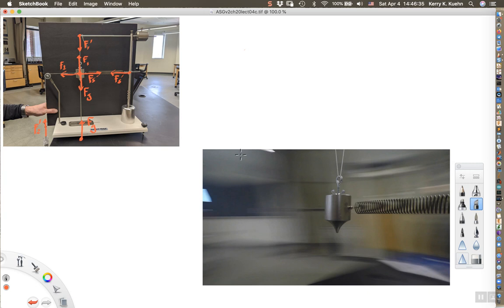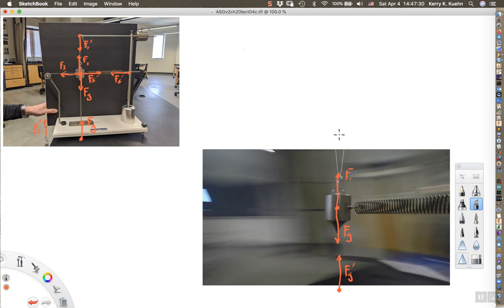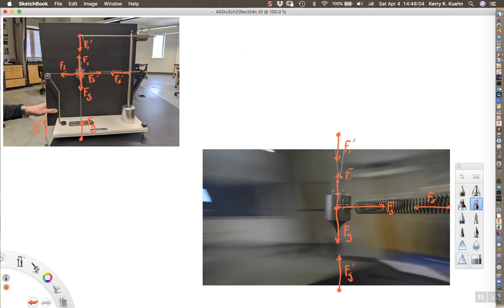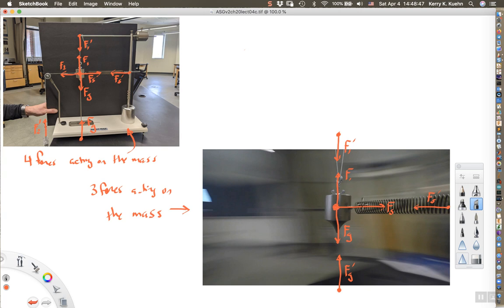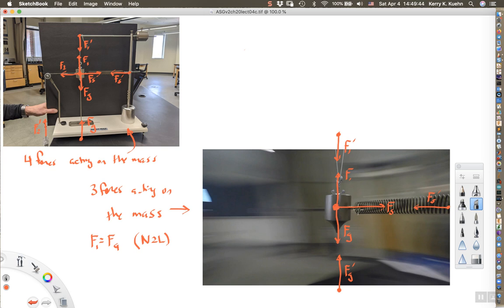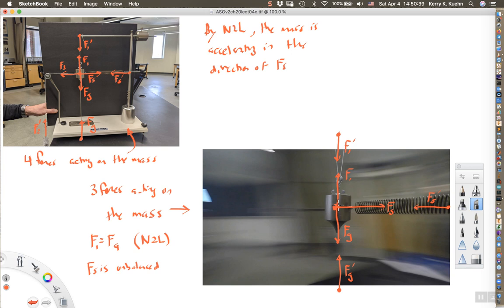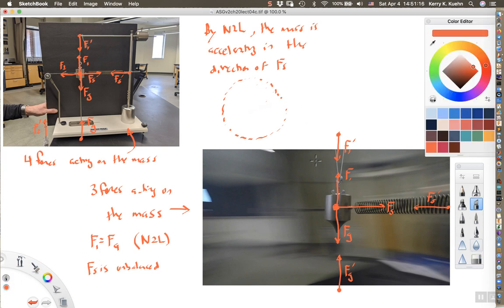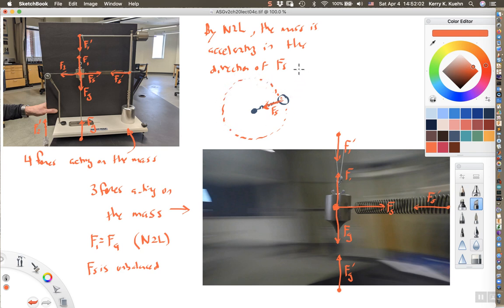Force and rotation lab lect12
In this video, Dr. Kuehn explains how to construct a free body diagram for the mass while it is spinning around.  Notice that, unlike with the stationary hanging mass, there is an unbalanced force.  This unbalanced force provides a centripetal force that holds the mass in its orbit.